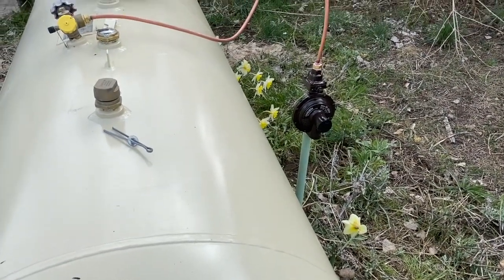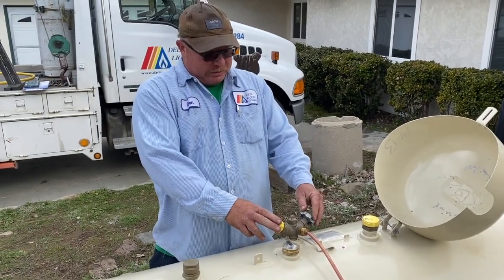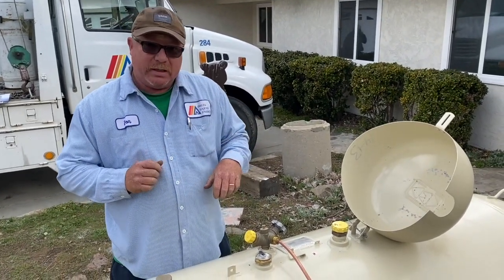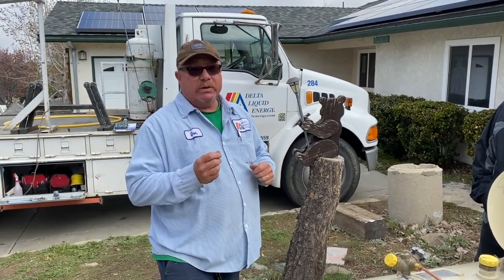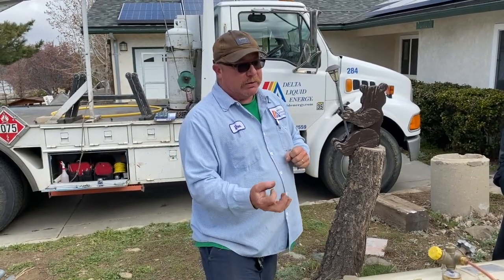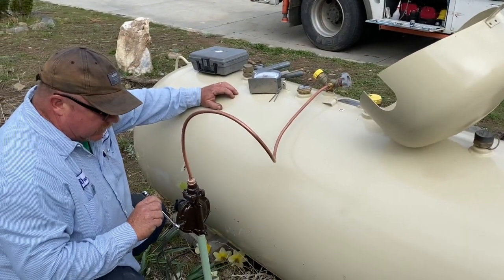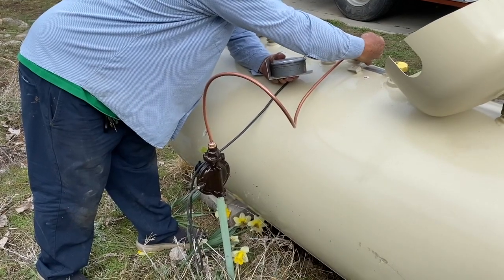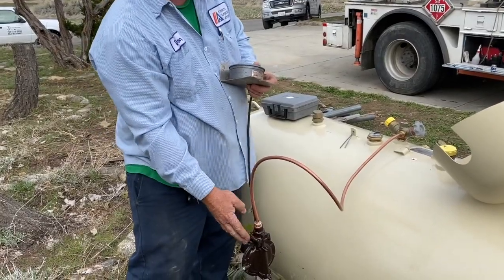Propane Tank Surprises!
Get some surprising facts about propane tanks including temperature and pressures.  Watch as Delta Liquid Energy sets, hooks up and tests a propane tank.